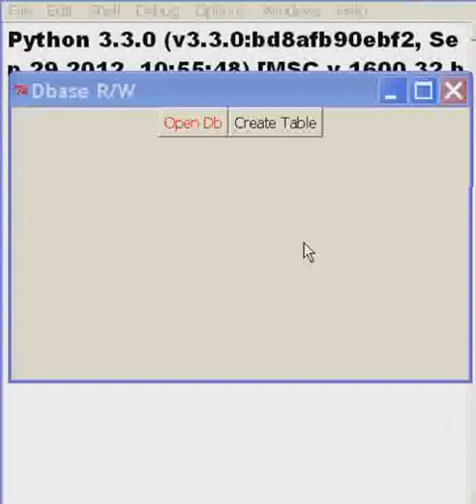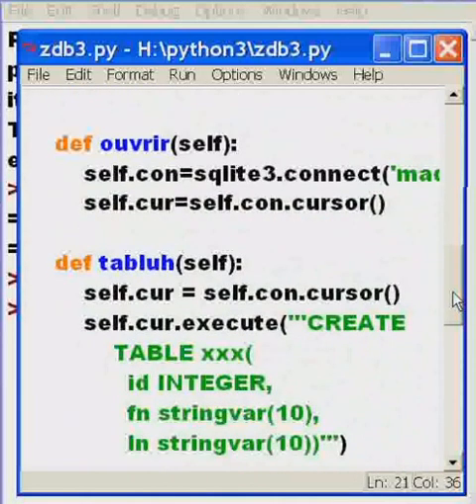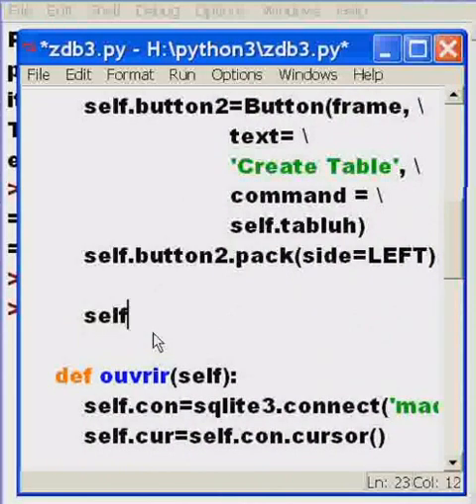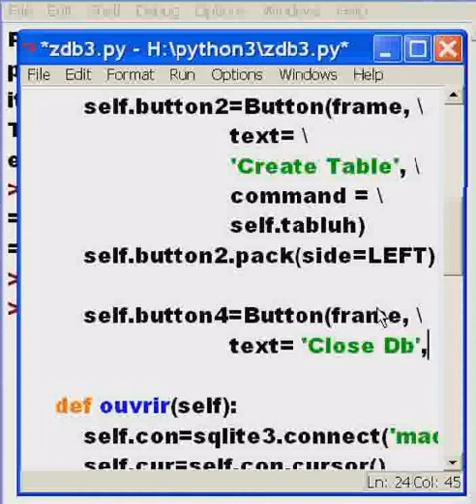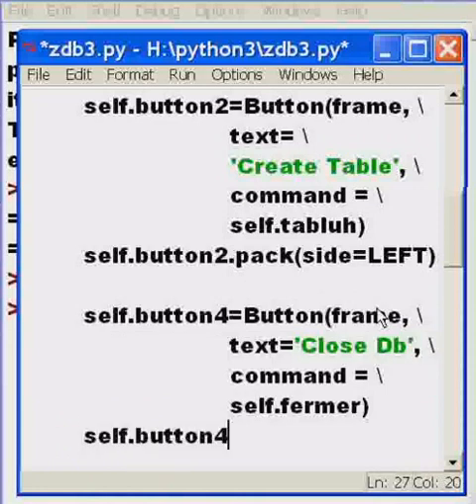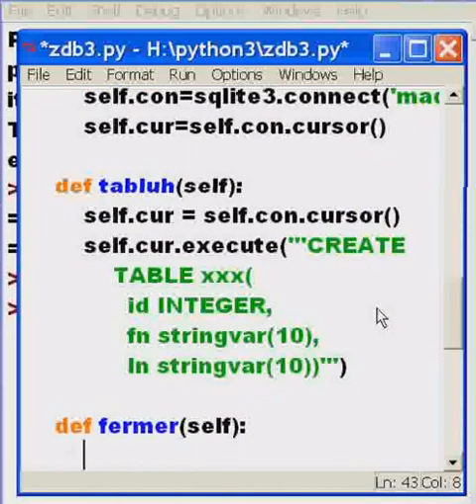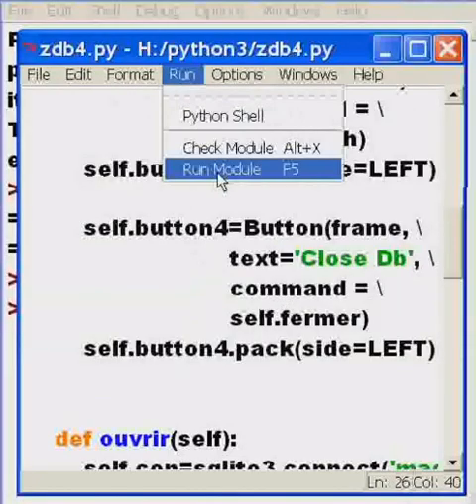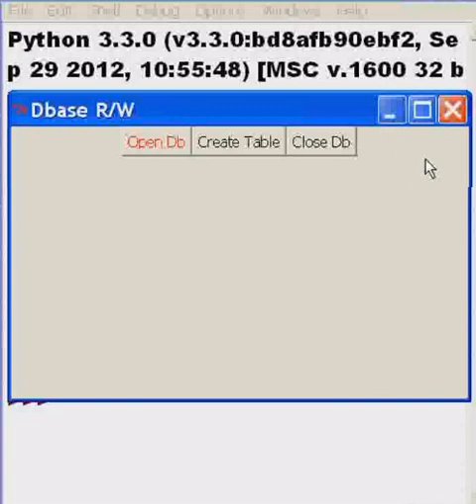Python Step04 GUI Dbase Iface Button3 - Close the database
This contains the code for the button that calls the function which
closes the database connection.